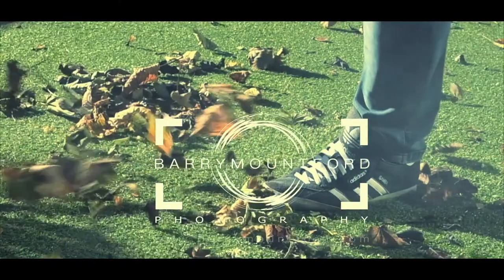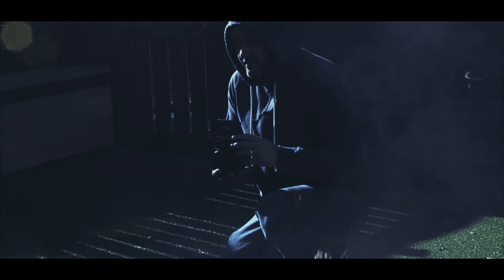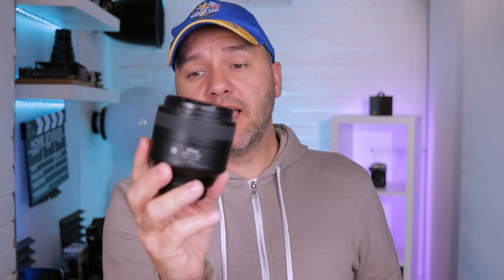5 LENSES FOR SHOOTING IN SMALL SPACES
NIKON 50MM 1.8
NIKON 85MM 1.8
TOKINA 100MM 2.8
TOKINA 16-28MM 2.8
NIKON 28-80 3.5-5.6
NIKON D750 FULL FRAME
FOTODIOX FREE ARC

Hey guys in this video I talk through my 5 lenses I use to shoot in my small home studio, I use these lenses to make the most of my limited shooting area using them for both stills and video It took me a while to realise what lenses are best for this small studio so I want to share this information with you guys and hopefully It will help some of you so you don't have to go through the trial and error I did :).